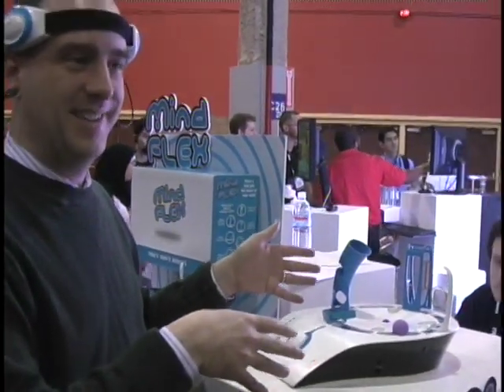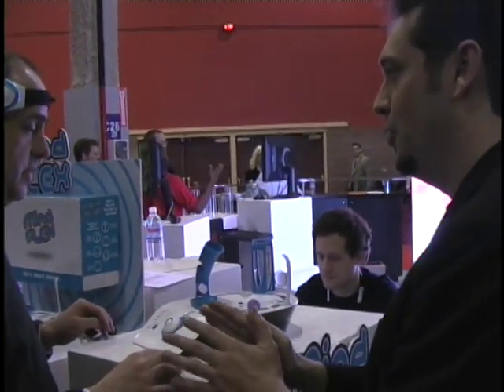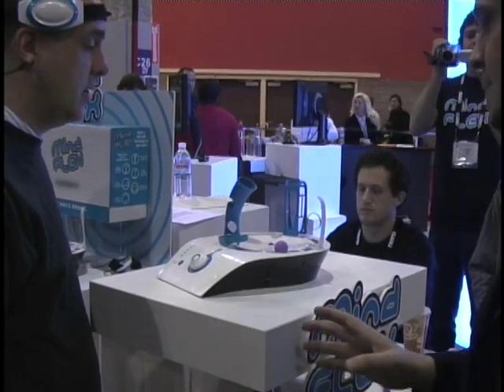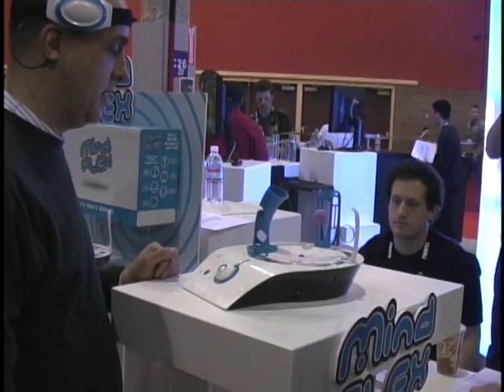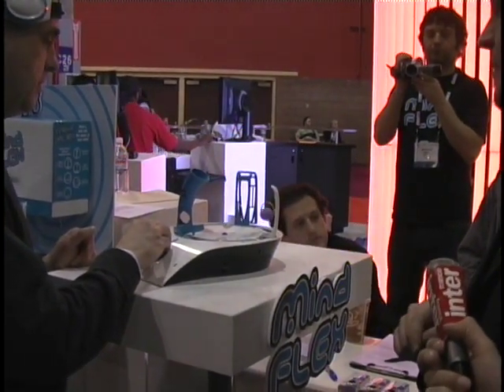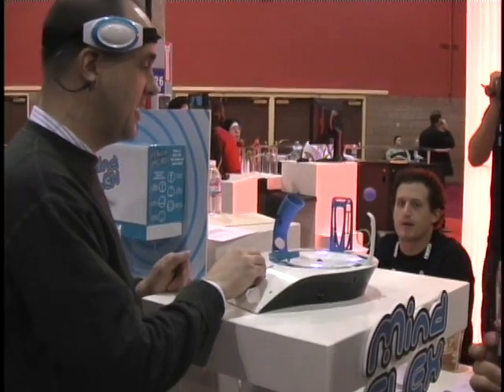Mattel Mind Flex brain toy, CES 2009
Mattel has developed a new technology toy product that actually reads your brain activity. The object of this game is to navigate a ball through an obstacle course by concentrating your mental energies on something, anything! The more you concentrate, the higher the ball floats on a cushion of blowing air. The more you relax your thinking, the ball stops floating. This product will be available this Fall for just under $80.